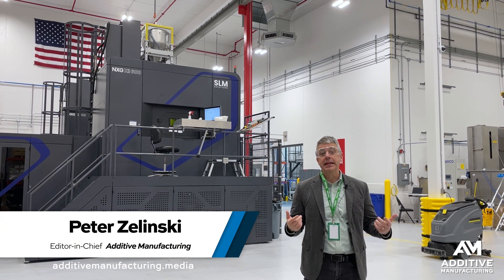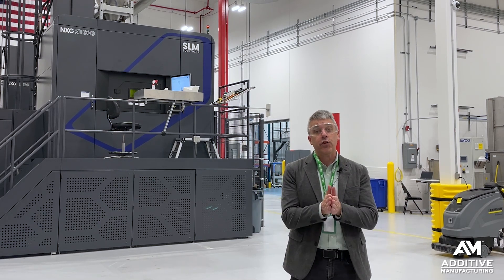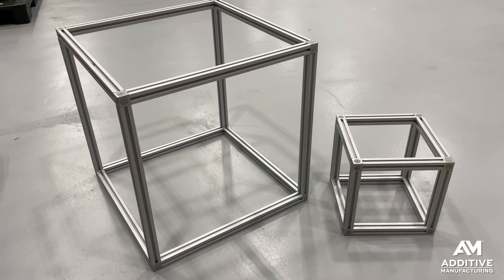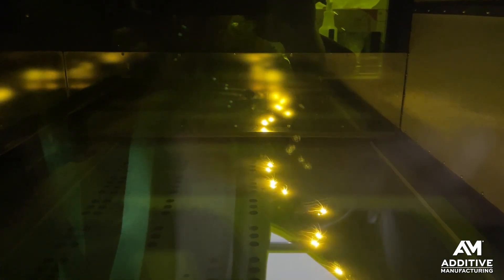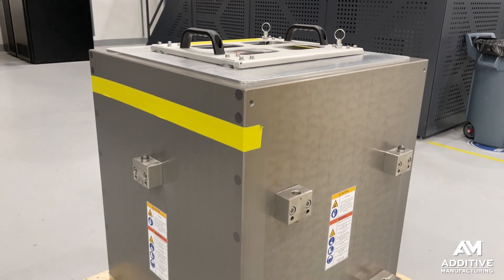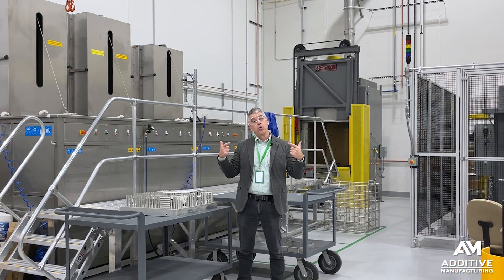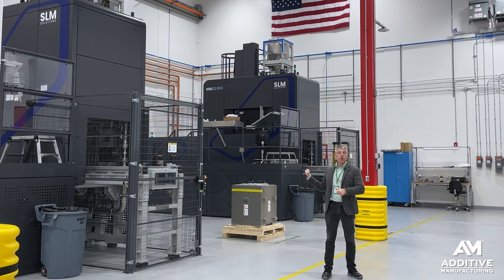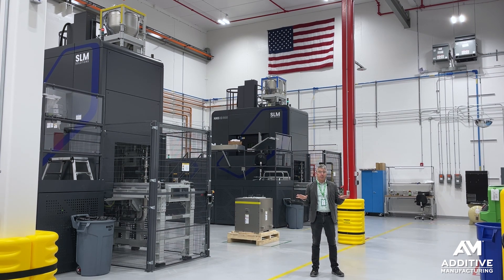How Collins Aerospace Is Preparing To 3D Print Aircraft Engine Parts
In response to aircraft-industry customer demand, Collins Aerospace is preparing to manufacture turbine engine components that once might have been made through machining and brazing through laser powder bed fusion (LPBF) additive manufacturing instead. The company has experience with LPBF for producing land-based turbine parts. The aircraft engine work will entail higher production rates. Collins’ response is an addition to its West Des Moines, Iowa, production site housing two LPBF machines with 12 lasers apiece. The same addition houses postprocessing capabilities including depowdering, cleaning, EDM cutoff and heat treat. The result is that component types that used to require a supply chain to produce now can be made almost entire within a single large room. Watch this video filmed during Peter Zelinski's visit to the facility.

RELATED

More about the West Des Moines additive manufacturing facility, including the economic case for AM and path to validating the additive process for aircraft parts

Another Collins Aerospace additive manufacturing installation we visited - the AM facility in Monroe, North Carolina, supporting AM production throughout Collins